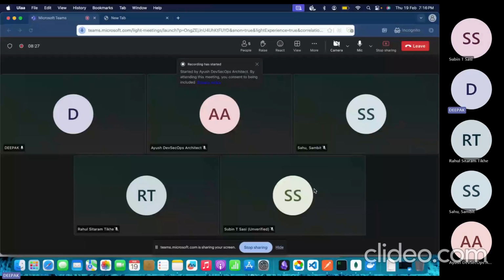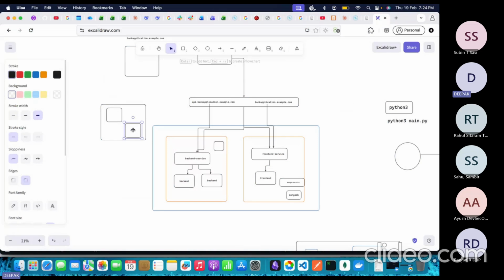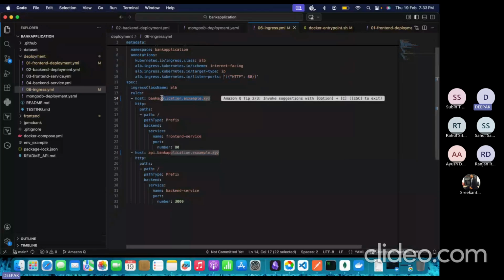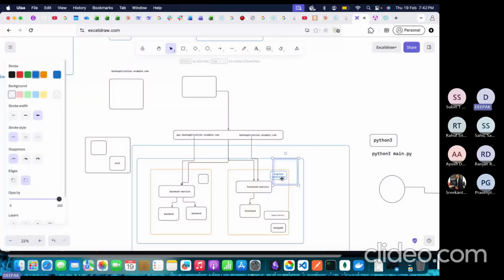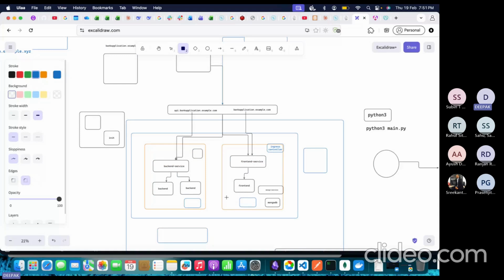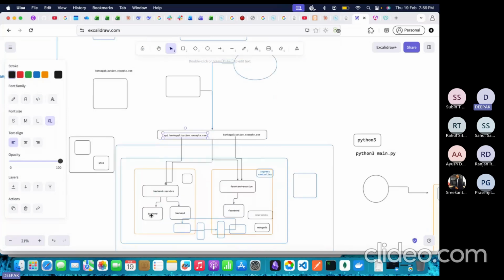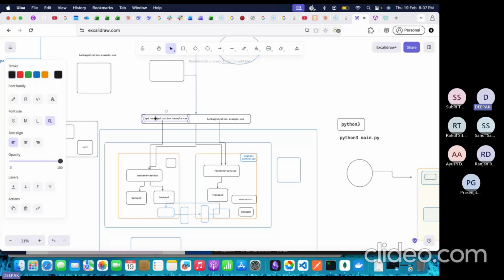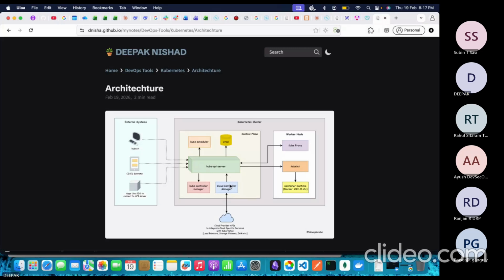Swadesi Bank DevSecOps Client Project Session 5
🗃 Client Projects -
✓ T-Mobile, USA

🏆 Benifits-

1 .Live Business Client projects (Ex: Wipro, IBM, Apple Inc, Jio etc)
2. Beginners to Advanced Free Training & Labs covering all Topics
3. Access to LMS for Completed Projects
4. Access to Client Interviews & FAQ's

Title:
Swadesi Bank DevSecOps Project: Kubernetes Ingress, Route 53, Load Balancer & Real Traffic Flow Explained

Timelines (Chapters for Description)

0:02 – 1:40
Importance of Hands-on Practice in DevOps

1:40 – 3:08
Current Kubernetes Setup (Frontend, Backend, MongoDB Pods)

3:08 – 4:46
Production Database Strategy (AWS RDS vs DocumentDB)

4:46 – 6:20
MongoDB vs MySQL – Managed Services Discussion

6:20 – 8:17
Secrets Management (AWS Secrets Manager & Init Containers)

8:17 – 9:26
Deployment Order: Database → Backend → Frontend

9:26 – 11:08
Networking Concept (VPC, Subnets, Private Database)

11:08 – 14:15
Creating RDS in Same VPC as EKS Cluster

14:15 – 15:31
Introduction to Kubernetes Ingress

15:31 – 16:59
Ingress YAML Explained (ALB, Internet-Facing, Target Groups)

16:59 – 18:23
Host-Based Routing (Frontend vs Backend Domain Routing)

18:23 – 20:24
Domain Purchase & DNS Flow (GoDaddy → Route 53 Mapping)

20:24 – 23:55
Complete Traffic Flow: Browser → DNS → ALB → Service → Pod

23:55 – 26:42
How Ingress Controller Creates Load Balancer Automatically

26:42 – 29:07
ClusterIP vs Public APIs (Internal vs External Communication)

29:07 – 33:07
Why Backend Must Be Public for Frontend API Calls

33:07 – 35:34
Service-to-Service Communication Using ClusterIP

35:34 – 38:05
Port Forwarding MongoDB for Testing

38:05 – 41:32
Deleting Services & Watching ALB Target Groups Update Dynamically

41:32 – 46:44
Re-Deploying Frontend & Observing Ingress Auto-Configuration

46:44 – 52:23
Frontend Build Process & Injecting Backend DNS During Docker Build

52:23 – 56:28
Handling High Traffic & API Abuse (Rate Limiting, WAF, CloudFront)

56:28 – 59:49
Ingress Controller = Cloud Controller Manager (Behind the Scenes)

59:49 – 1:01:57
Session Summary & Key DevOps Takeaways
Regards,
Technilix.com